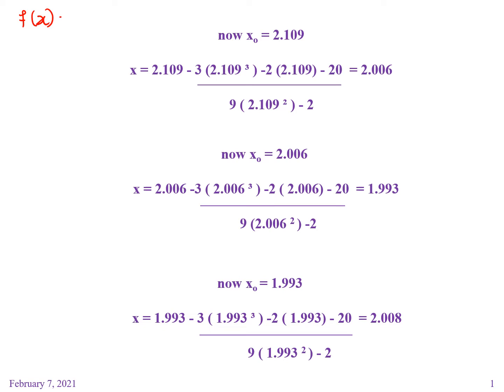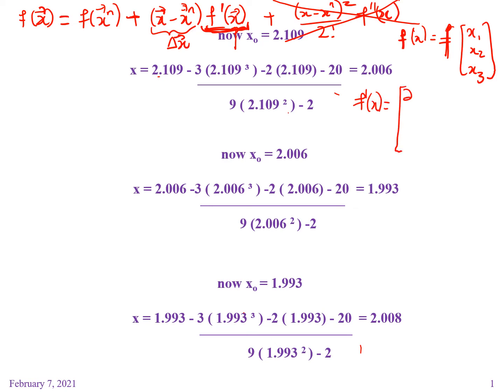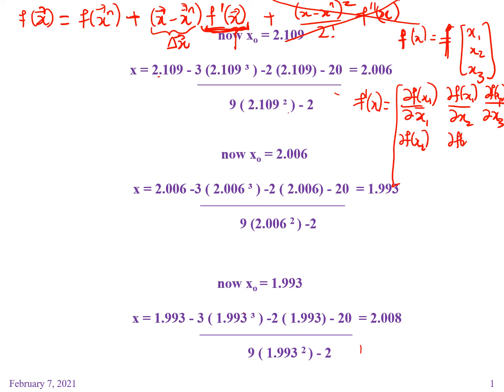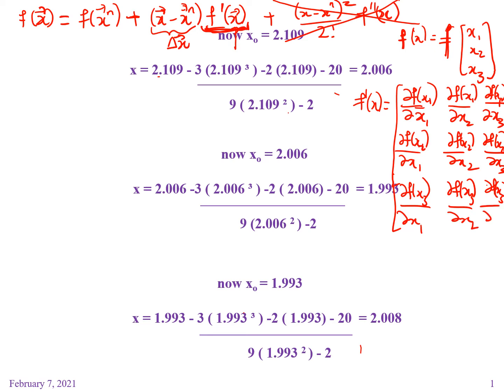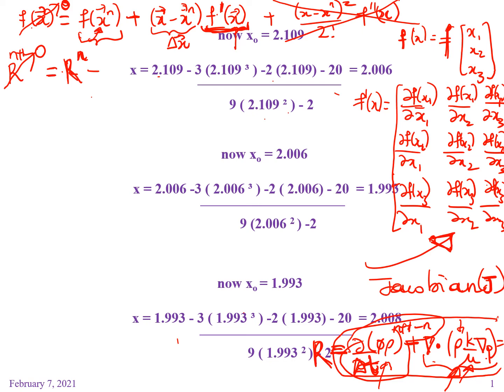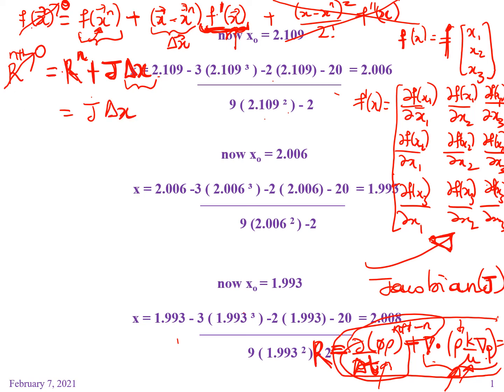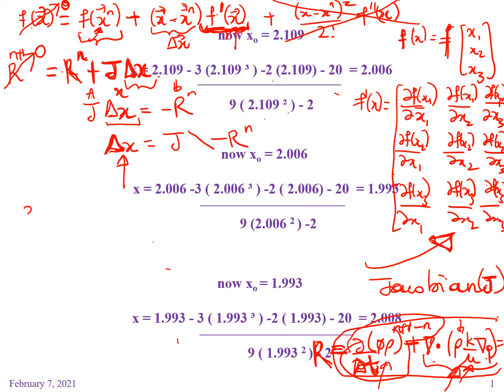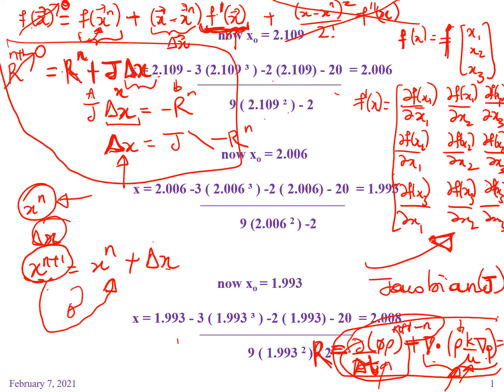Module 3K NewtonRaphson2